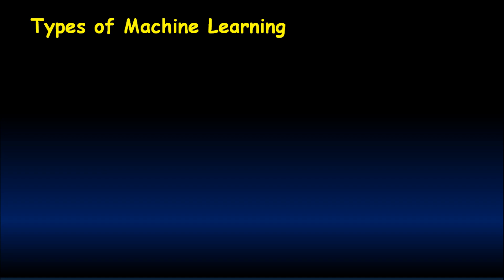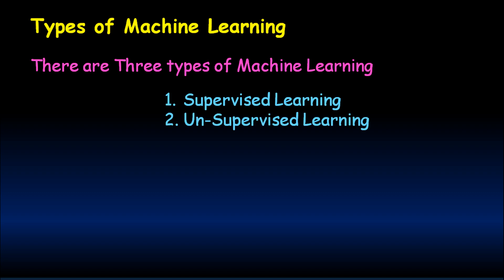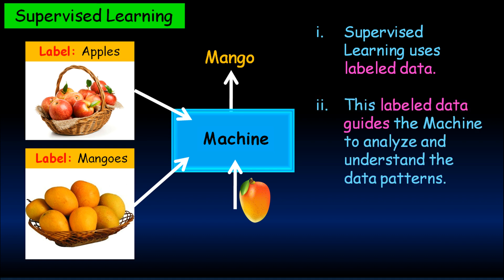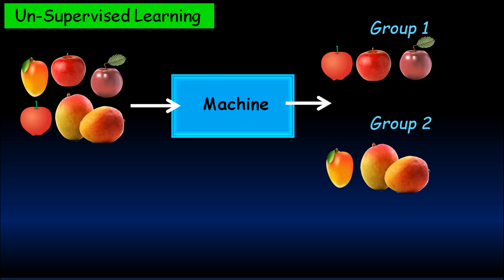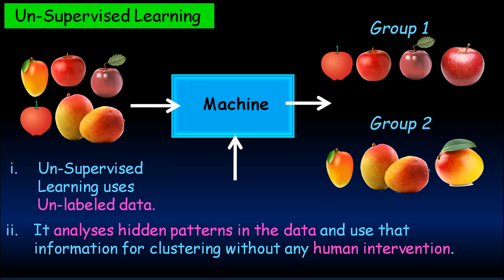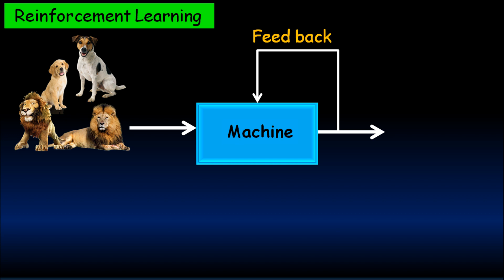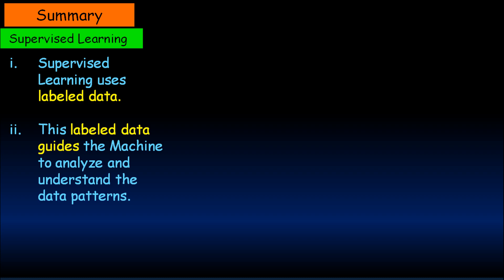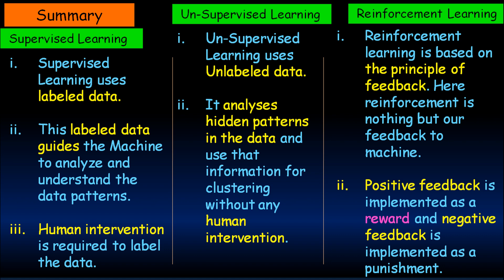Types of Machine Learning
Channel Description:
HillTopsEdX